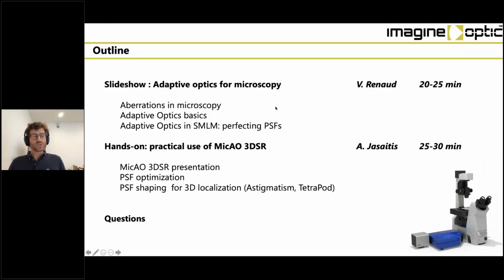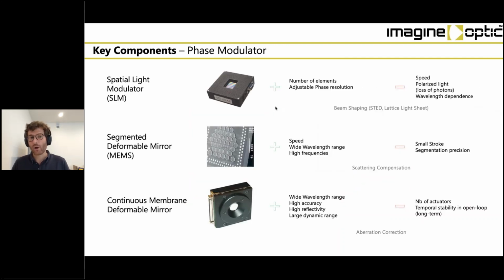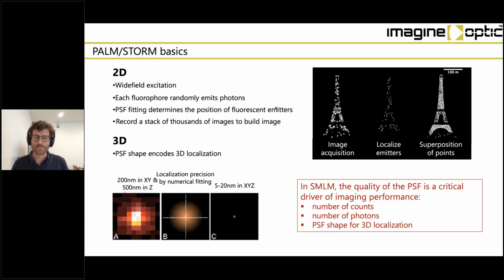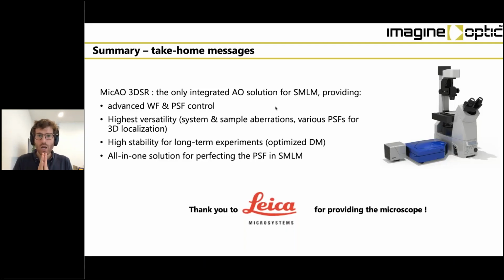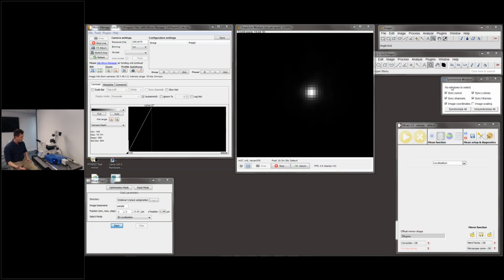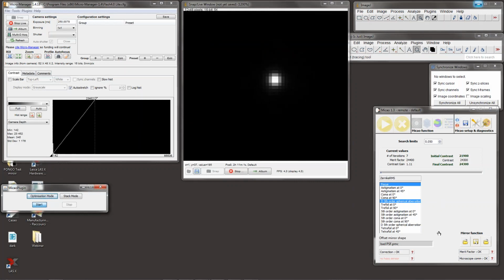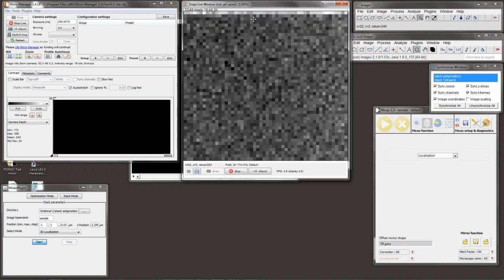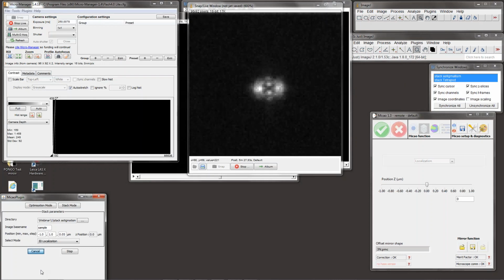MicAO / PSF Optimization for 3D Single-Molecule Localization Microscopy Webinar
In this webinar we presented how the MicAO 3DSR add-on unit can be implemented to any inverted microscopes and how it drastically improves the number and accuracy of localizations in single-molecule localization microscopy (SMLM) and single-particle tracking (SPT) experiments.

We addressed the following questions:

What is adaptive optics (AO) and how does it work ?
How can AO be applied to microscopy and SMLM in particular ?
What PSF shaping can you achieve with MicAO ?